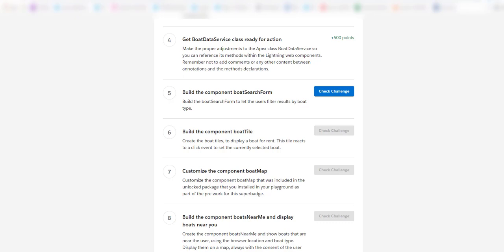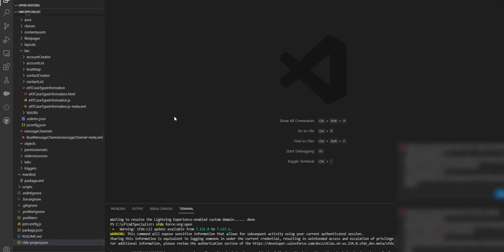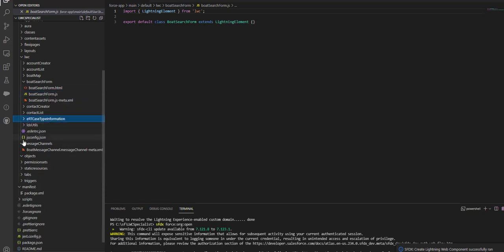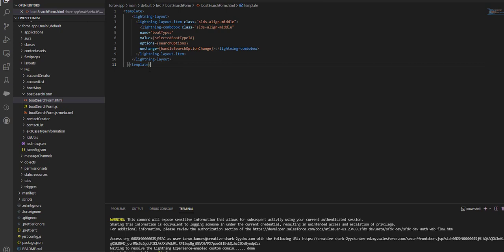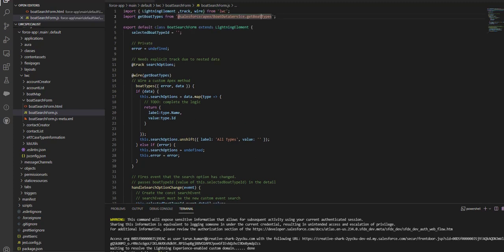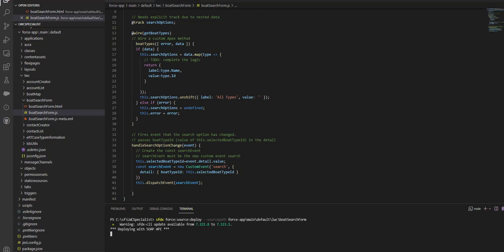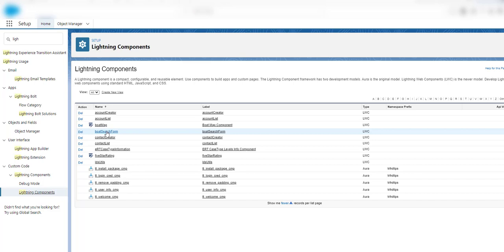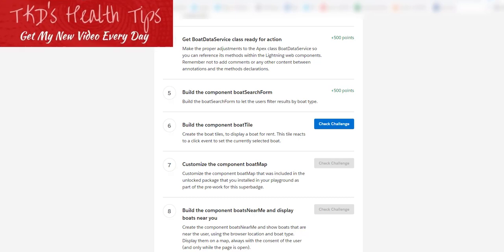Lightning Web Components Specialist Memoir ❤️ Build the component boatSearchForm Challenge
access lightning experience - who sees what: organization access (lightning experience) | salesforce.

access lightning experience - who sees what: object access (lightning experience) | salesforce

find the entire series in the lightning experience at .. work with list views in lightning experience | salesforce.

🥾 earn the lightning experience for salesforce mobile app badge on trailhead .
set up lightning experience on mobile 🧐.

 what is the lightning experience?.

and the companion blog on enhanced notes in lightning experience here:.

find the blog post “pro tip: simplify file management with salesforce files in lightning experience” here:..

lightning experience salesforce - search in salesforce (lightning experience) | salesforce.
find the entire series in the lightning experience at . create walkthroughs in lightning experience | salesforce.

work with list views in lightning experience | salesforce.

forecast accurately with collaborative forecasts in lightning experience | salesforce.

lightning experience salesforce - salesforce files in lightning experience | salesforce

 the lightning experience dashboard is a powerful and intuitive tool for analyzing your salesforce data. when you need to see your business data  nothing shows the big picture like a lightning experience dashboard.  the lead workspace in lightning experience is command central for working toward lead qualification.

notes in lightning experience - lightning experience transition assistant demo.
salesforce files in lightning experience | salesforce. and the companion blog on enhanced notes in lightning experience here:.

notes in lightning experience - salesforce: create a note in lightning experience

salesforce: create a note in lightning experience.
 list views in lightning experience allow you to add filters  wrap text and edit multiple records at once.
move to lightning experience in 60 days.

report lightning experience - manage report and dashboard folders (lightning experience) | salesforce.

admin beginner :: reports and dashboards for lightning experience :: format reports :: create report. einstein analytics: report builder in lightning experience. salesforce trailhead  - introduction to reports and dashboards in lightning experience.

 the lightning experience dashboard is a powerful and intuitive tool for analyzing your salesforce data. when you need to see your business data  nothing shows the big picture like a lightning experience dashboard.
to learn more about creating reports  see build a lightning experience report in salesforce help..

quickly and easily organize your salesforce reports and dashboards in lightning experience.